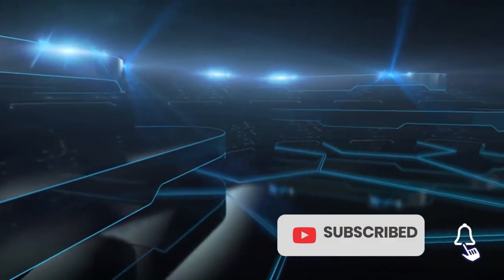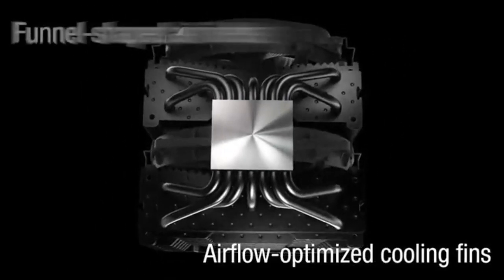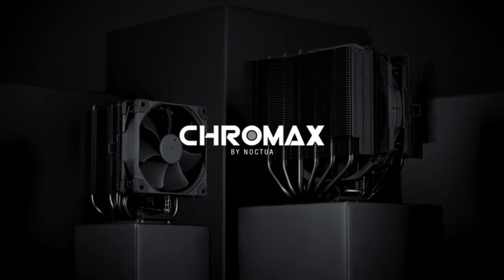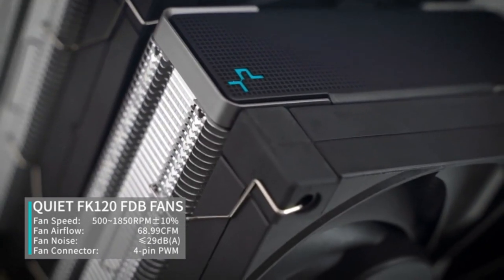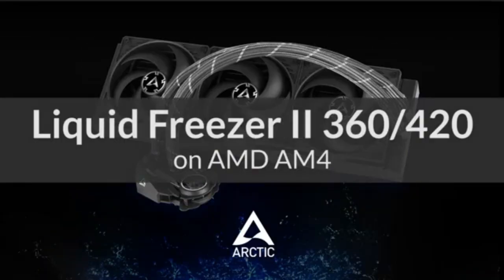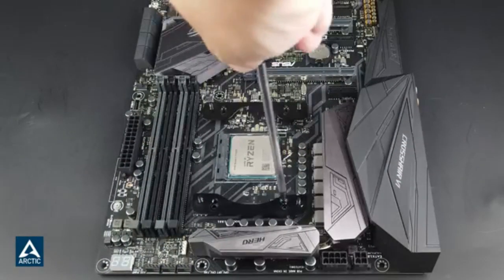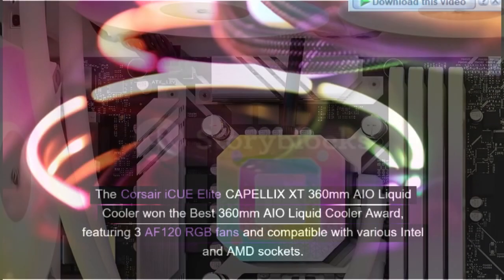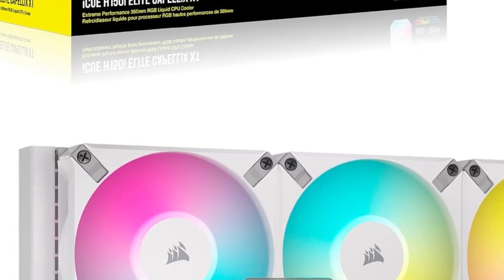the Best CPU Coolers in 2023 of Hands-on Testing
In this YouTube video, we delve into the world of CPU coolers and present to you the best options available in 2023. Our team has conducted extensive hands-on testing to bring you accurate and reliable information. From air coolers to liquid coolers, we explore the top performers in terms of cooling efficiency, noise levels, and overall performance. Join us as we showcase the latest advancements in CPU cooling technology and help you make an informed decision for your system. CPUcoolers HandsOnTesting #2023